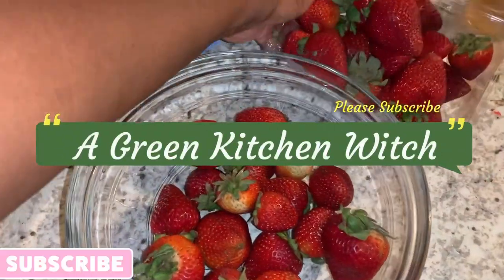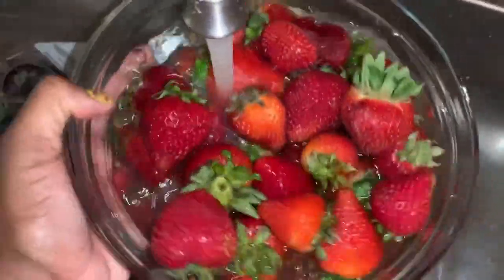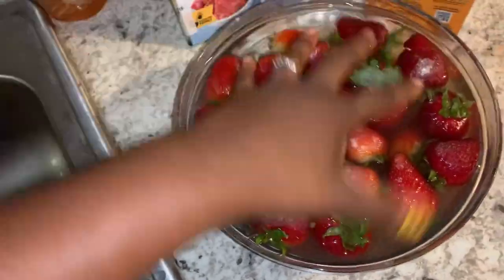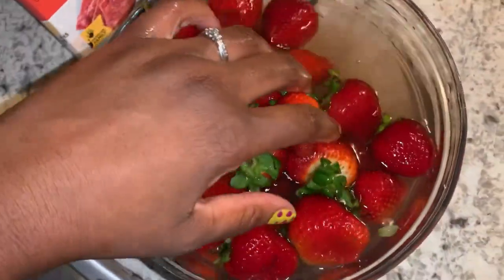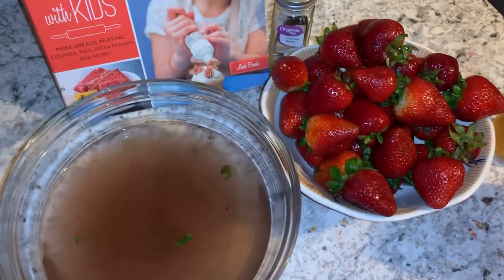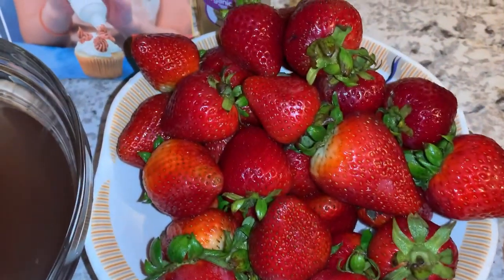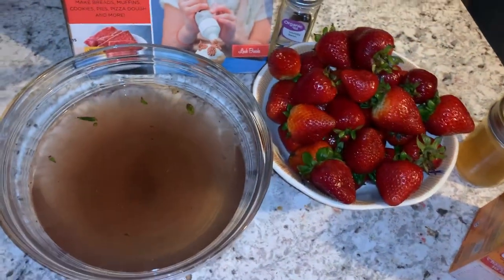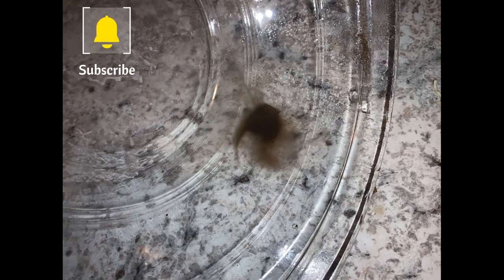Cleaning Strawberries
I wanted to show you guys a simple way to clean strawberries. I know there are tons of ways to clean fruits and vegetables and some might not agree using baking soda but to each its own. And this method has been working for me and it doesn’t hurt my fruit￼.